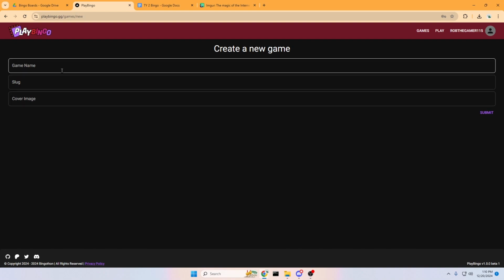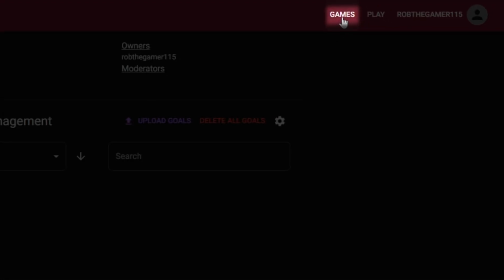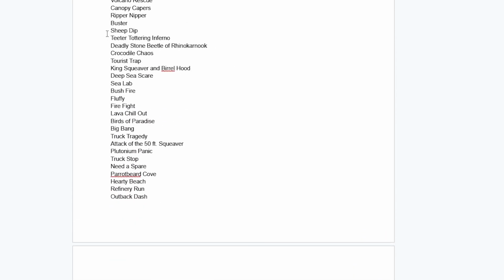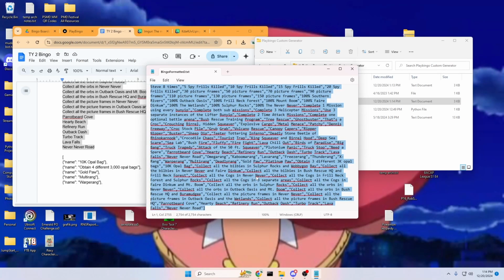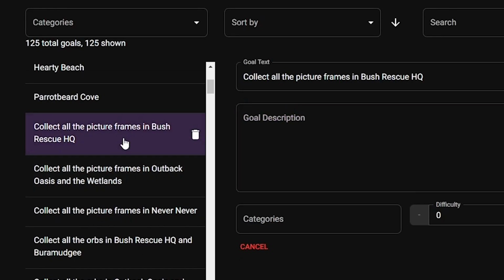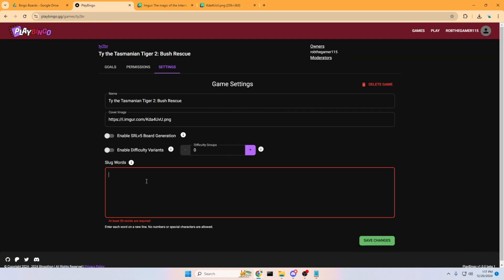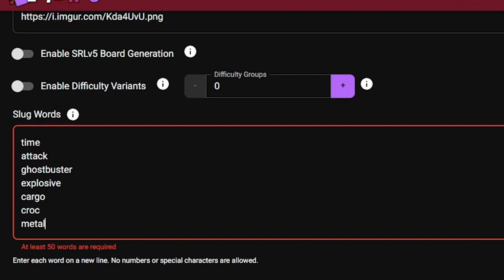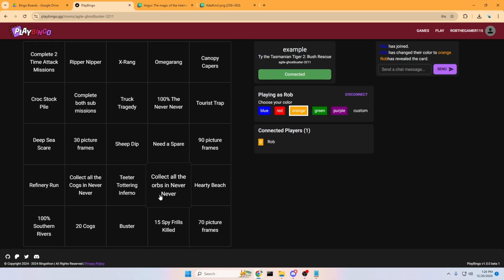playbingo.gg | Tutorial: How To Use It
-- CHAPTERS --

- Creating an account: 00:00
- Creating a game: 00:29
- Game Name: 00:54
- Game Slug: 01:10
- Cover Image: 01:25
- Goal management: 02:25
- Importing goals from an external list: 02:46
- playbingo formatter Python script: 03:08
- Managing existing goals: 04:15
- Game Settings: 05:32
- Creating a room to play: 07:03